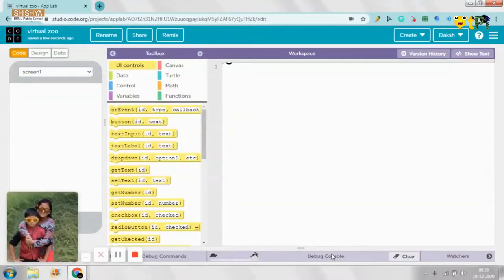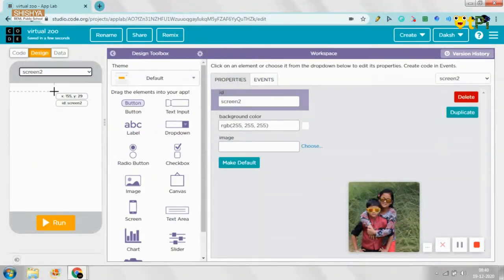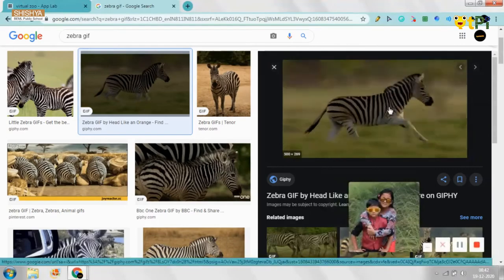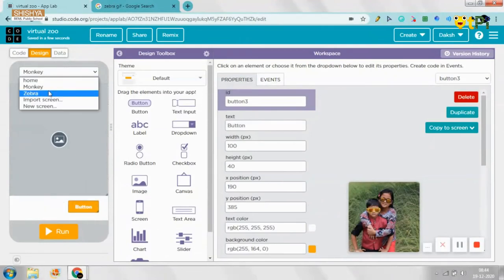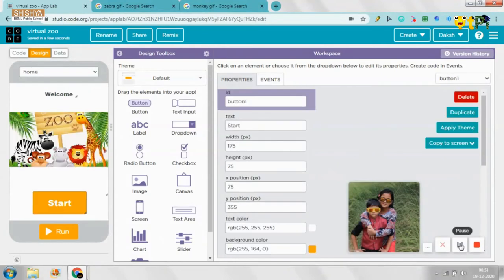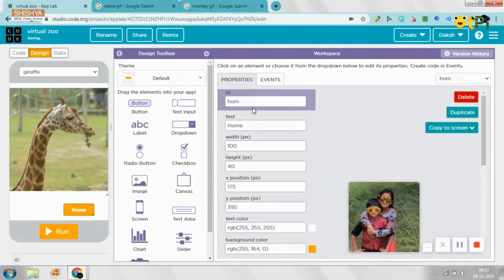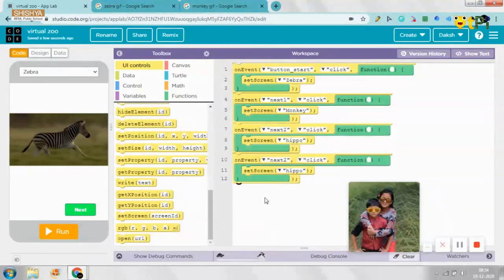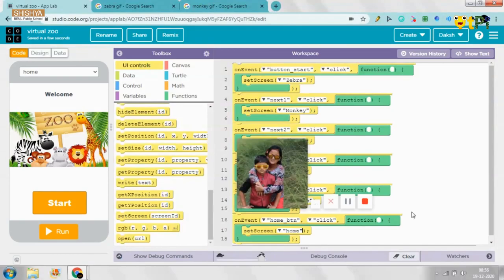App Lab, Virtual Zoo Project by Tanishka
App Lab,Virtual Zoo Project by Tanishka from , Shishya BEML School, Bengaluru. Coding, Robotics, AI for kids with QtPi.

Regards,
QtLearn (QtPi Robotics)